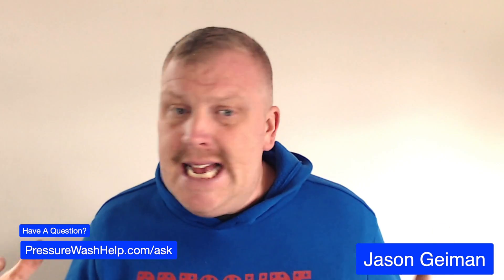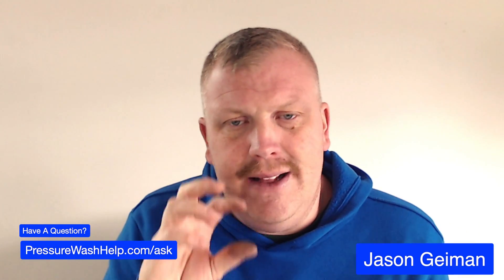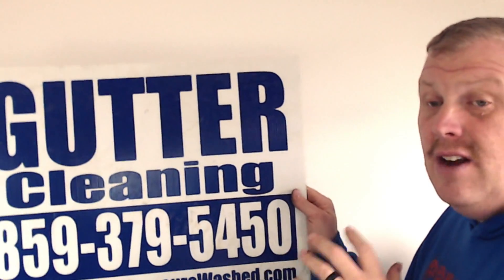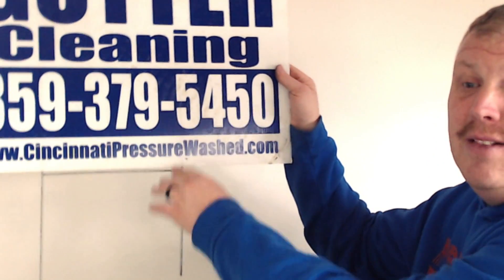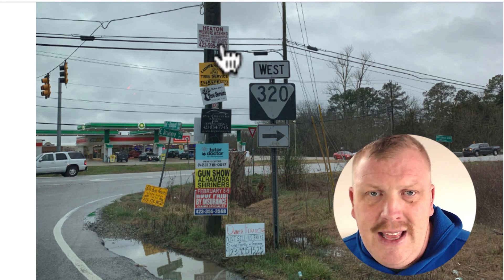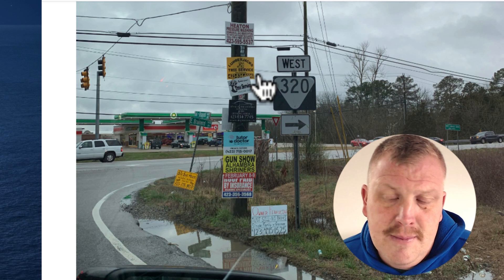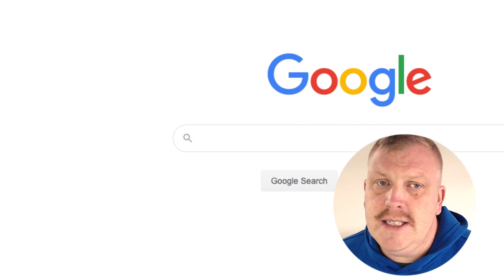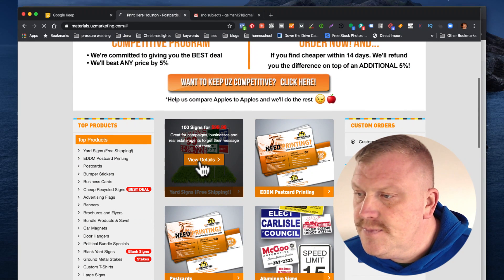Signs! What Should They Say? Where To Get Them?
Signs is a great way to start and grow your business . Make sure you have large words and only put one service on it. Make sure you have a large phone number on your sign. I also recommend using 18"x24" yard signs
Here is a great place to get yard signs

HELPFUL RESOURCES

Have Any Question ons?

OTHERSTUFF